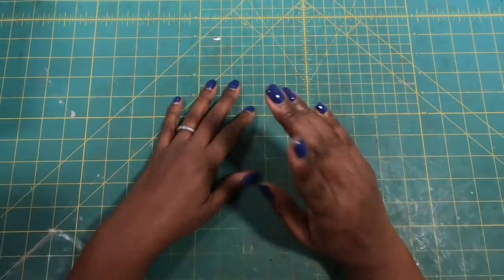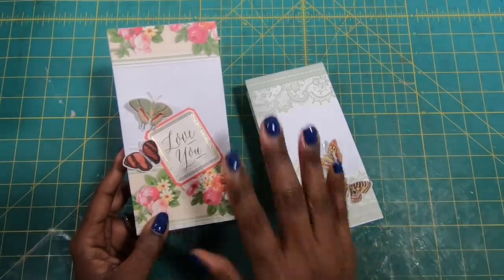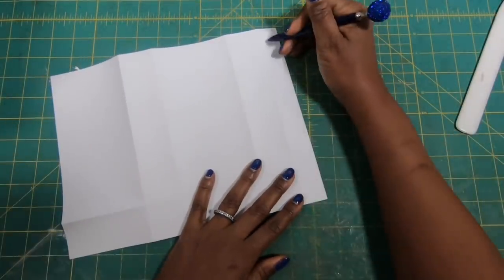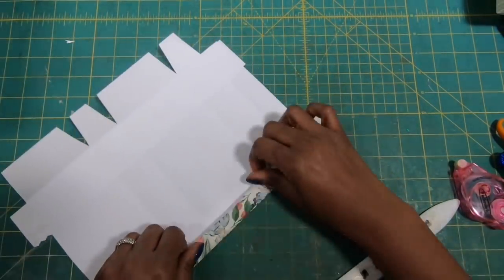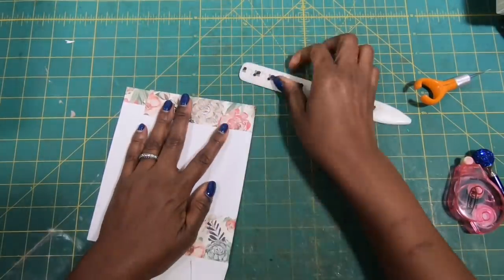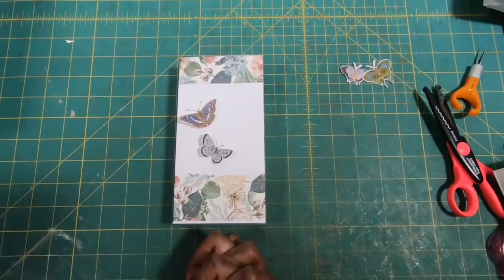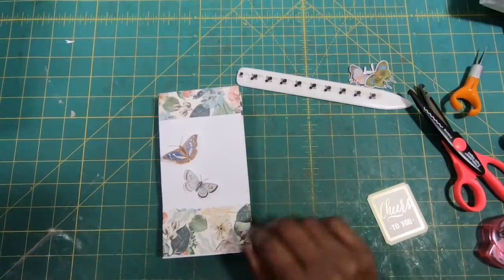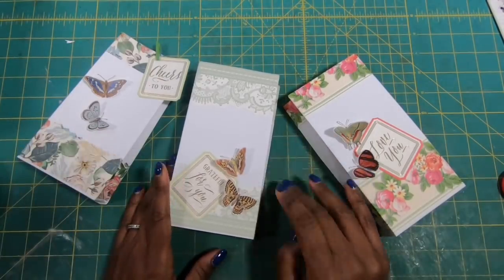Homemade Paper Bags/Use COPIER PAPER To Make Gift Bags At Home/QUICK & EASY. NEW BUTTERFLY LINK TOO!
Make Homemade gift bags using COPIER PAPER!  Have fun making your own bags at home!  We all probably have copier paper.  This sweet little homemade bag can be done with just one piece of copier paper. Why buy bags at the store when you can make your own.

AND TAKE YOUR CRAFTING SKILLS AND PAPER CRAFTING KNOWLEDGE TO THE NEXT LEVEL!

⭐️WHY MY CHANNEL WILL EARN YOUR SUBSCRIBERSHIP⭐️⭐️
✏️First and foremost, I appreciate each of you!  I respect that you are willing to share some of your valuable time with me each day.  So my promise to you is that I will consistently show up, provide well crafted, well edited and meaningful projects, try to bring happiness to your day and make every attempt to read/acknowledge most comments daily.
✏️YOU DON’T NEED ALL OF THE FANCY TOOLS, MACHINES AND DIES.  With very basic supplies, we will will do some of the most amazing crafts on YouTube.
✏️YOU WILL LEARN THE TRUE FUNDAMENTALS OF PAPER CRAFTING.  From how to choose papers, to scoring tips, to selecting embellishments, etc, we will delve deep into  processes and methods.  And you will be amazed at the one of a kind and useful crafts you will be making in no time!
✏️YOU WILL LEARN HOW TO INCREASE YOUR SALES AT CRAFT FAIRS.  Beat all of your competitors with MONEY MAKING craft Ideas and uniqueMARKETING tips. Start by checking out this three video playlist for some AWESOME LOW COST CRAFTS designed to turn a profit at your next craft fair.
✏️YOU WILL HAVE OPPORTUNITIES TO WIN AWESOME PRIZES!  Fun giveaways is another way that I like to say THANK YOU to my subscribers.  AND only subscribers to my channel can participate in my AWESOME giveaways.
✏️YOU WILL HAVE FUN😀

Butterfly Sticker Book
Mini Butterfly Sticker Book
2oz glue bottle I am currently using
1 inch double sided TEAR TAPE
Bone Folder